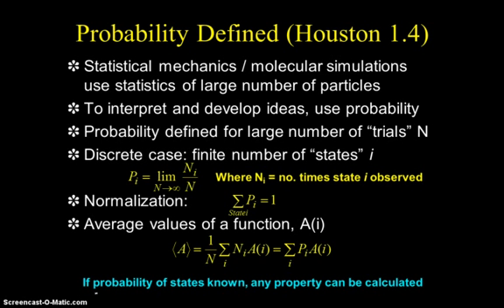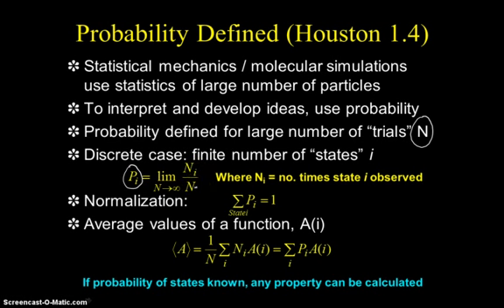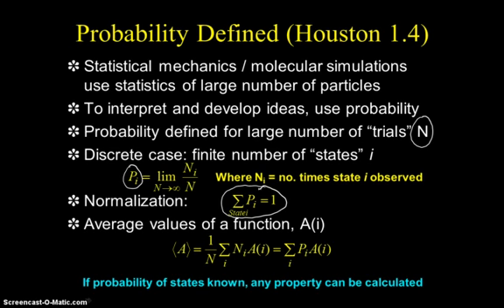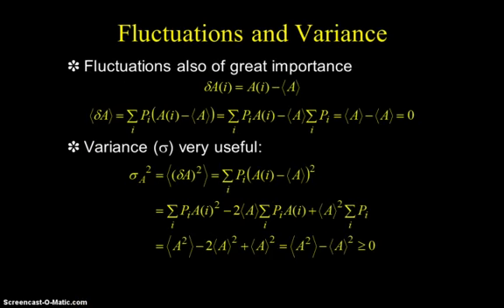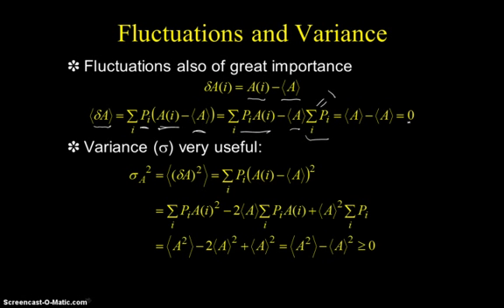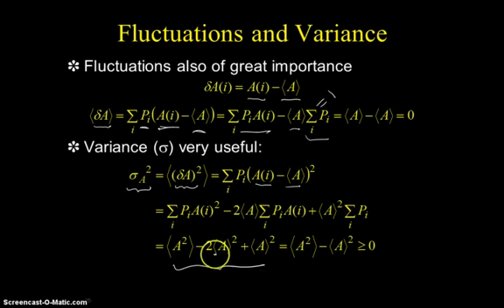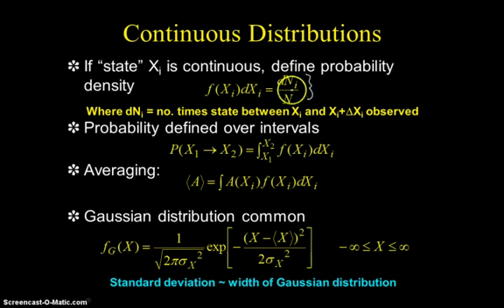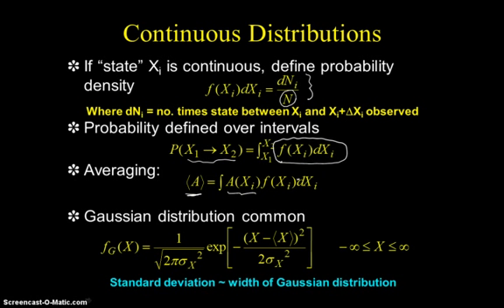Molecular Kinetics 1: Introduction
First of a 7-part screencast of a lecture on molecular theories of chemical kinetics.  In this part, probability concepts needed for kinetic theory and statistical mechanics are introduced.